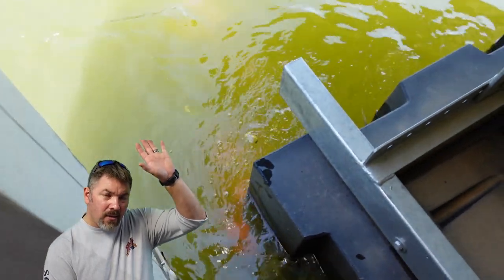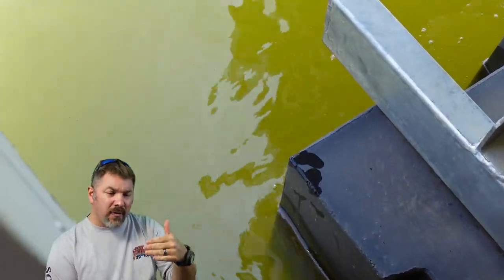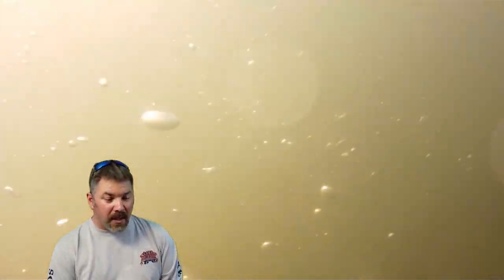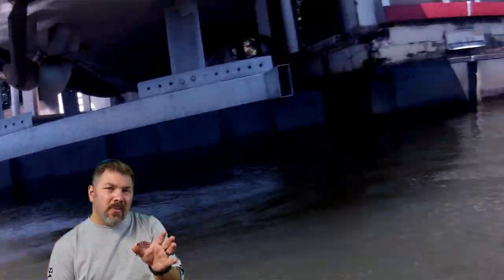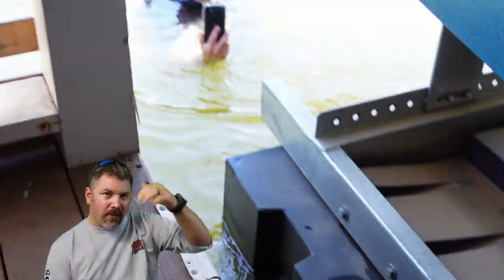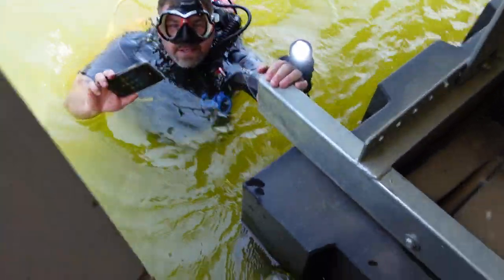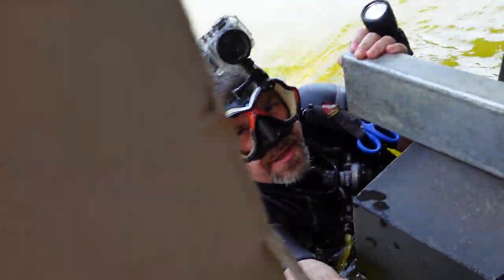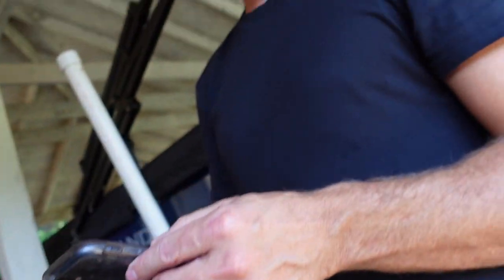Searching In An Overhead Environment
Searching in an Overhead Environment can be dangerous without proper training. In this video, Instructor Trainer Bryan Stafford, shows us how he conducts a SOLO search and recovery dive in an overhead environment.  Please do not try this at home without proper training and supervision.